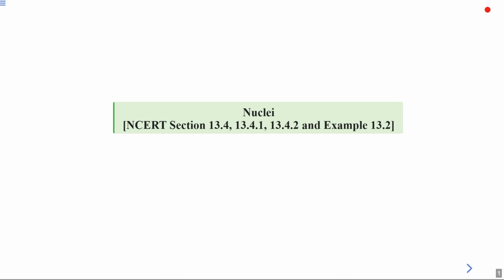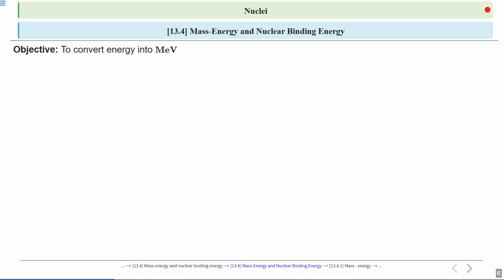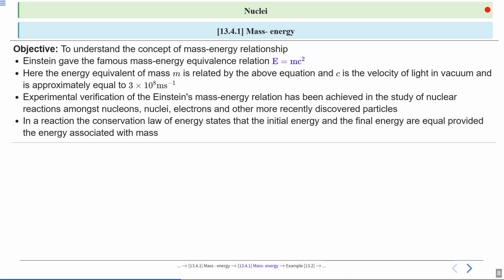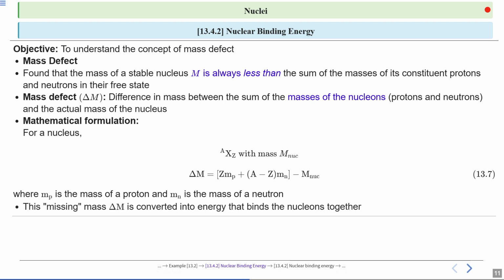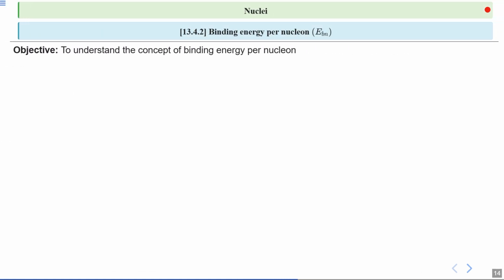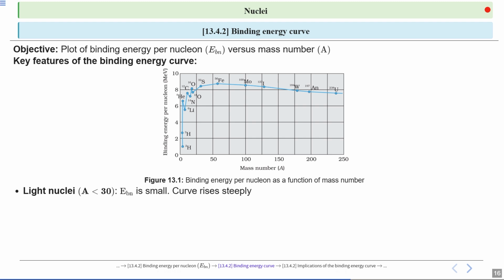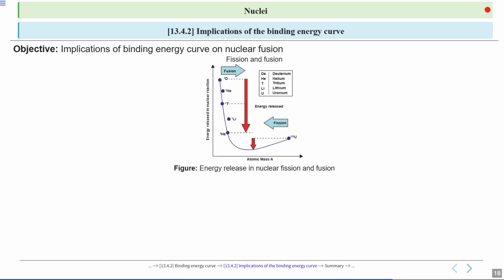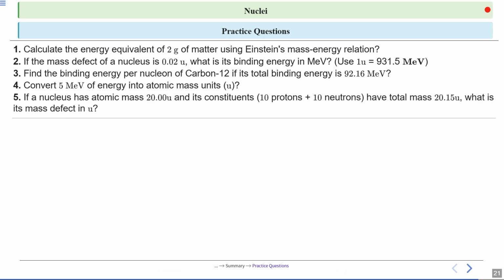13.4 Mass-Energy and Nuclear Binding Energy, 13.4.1...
Title: 13.4 Mass-Energy and Nuclear Binding Energy, 13.4.1 Mass - Energy, Example 13.2, 13.4.2 Nuclear binding energy#sathee_med
Subject: Physics
Programme Name: Atomic Masses
Course Name: Medical

📡 Key Features:
Syllabus-based Content